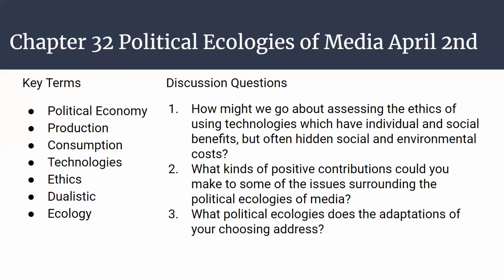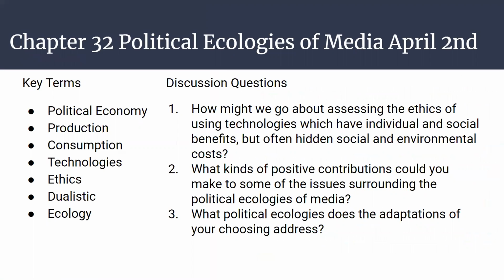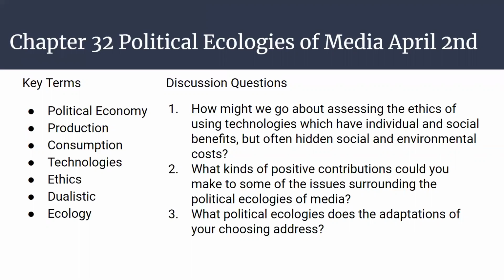April 2nd Chapter 32